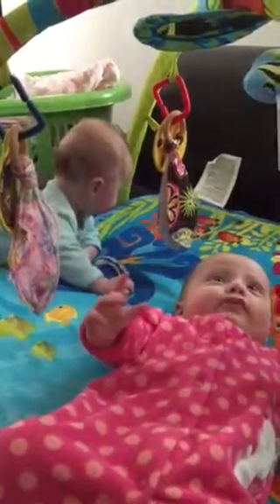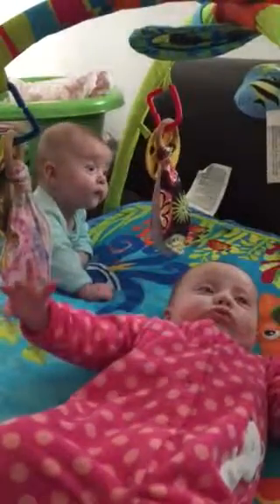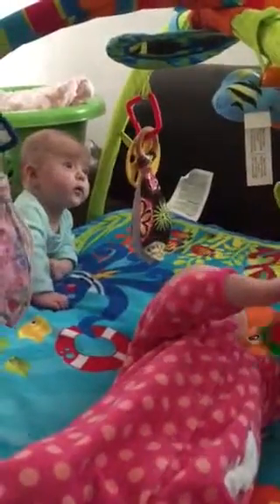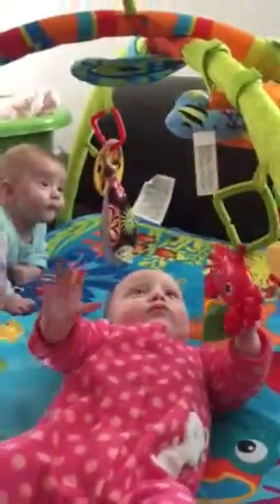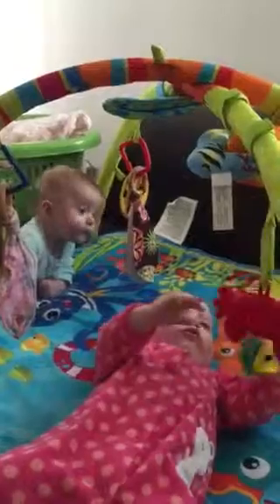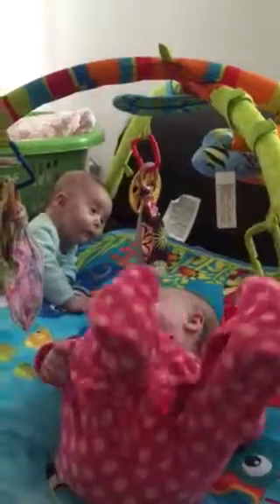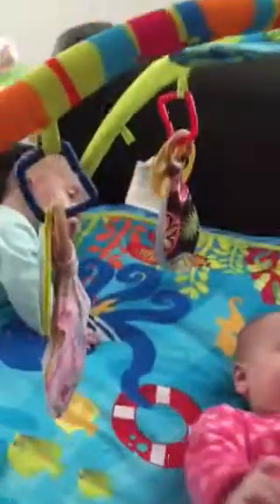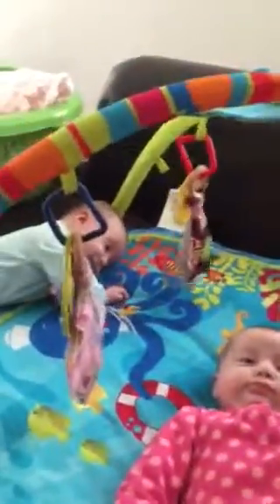Scarlett and Adelyn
Babysitting 4 months 2/21/16